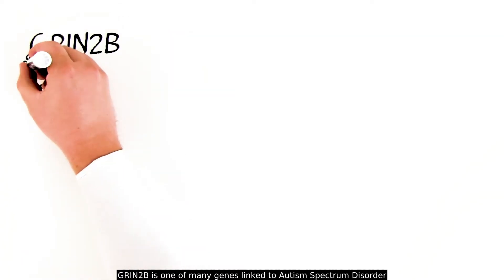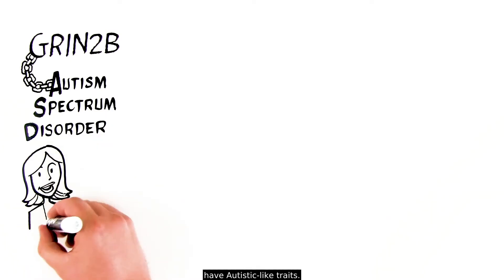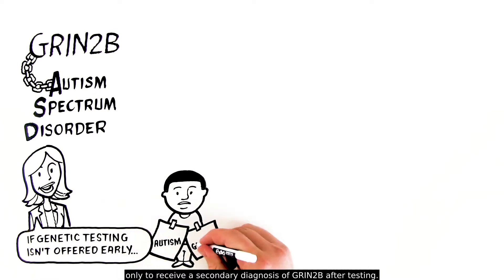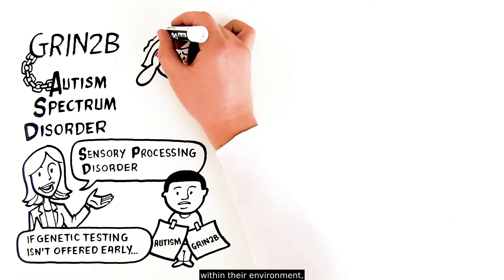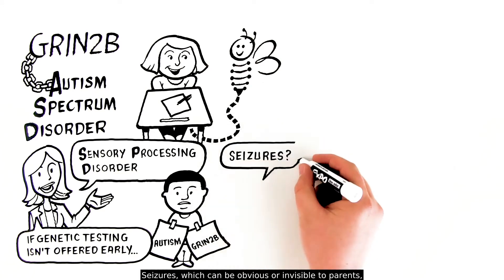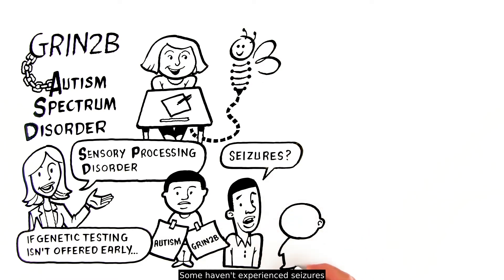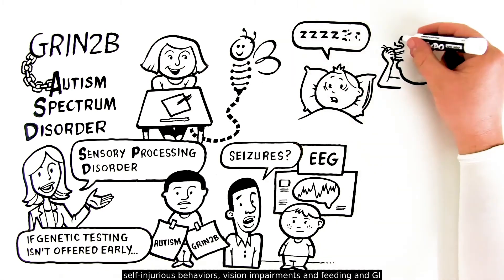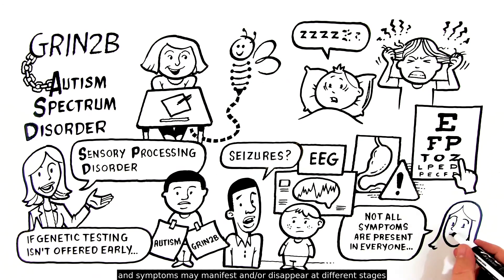What are Additional Symptoms of GRIN2B-Related Neurodevelopmental Disorder?